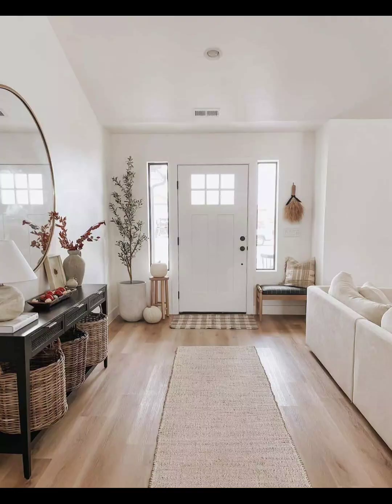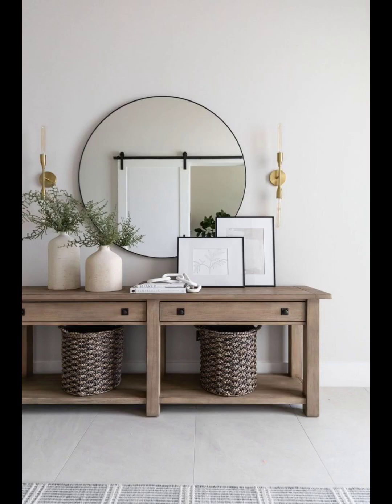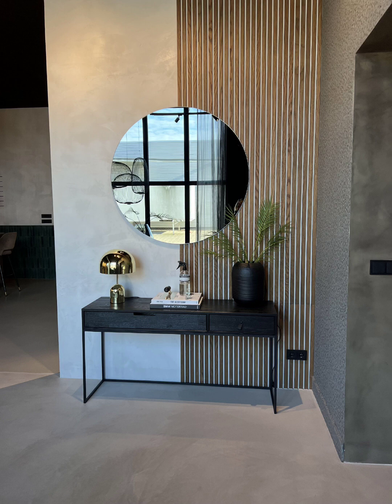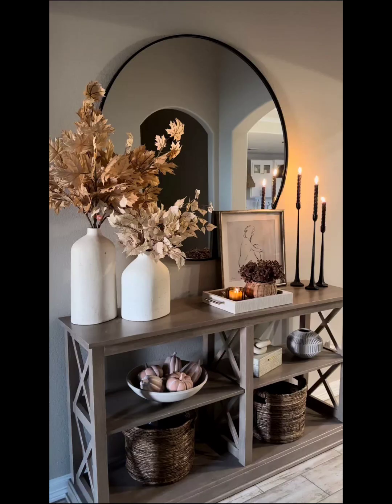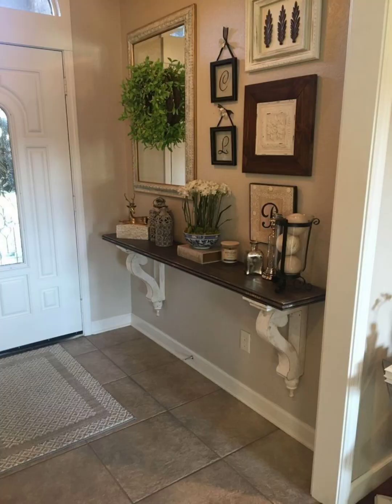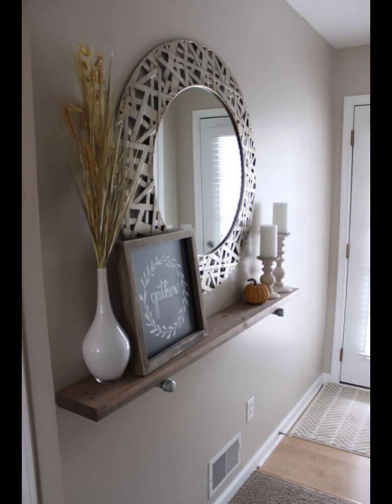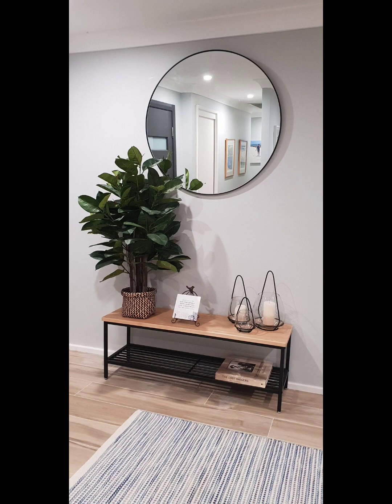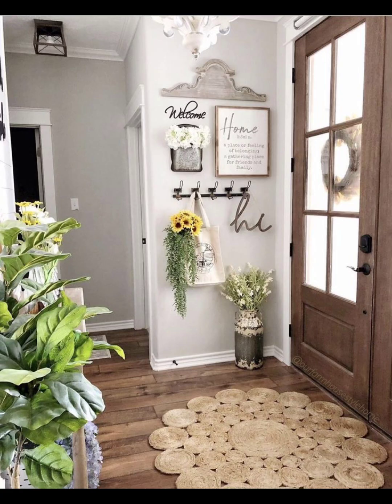💯entryway decorating ideas 2024|small entryway design ideas|entryway decorating ideas 2023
your Quarries:-

100 latest entryway decorating ideas 2024
wall decoration ideas
entryway decorating ideas 2023
decorating idea entryway 2024
foyer decorating ideas